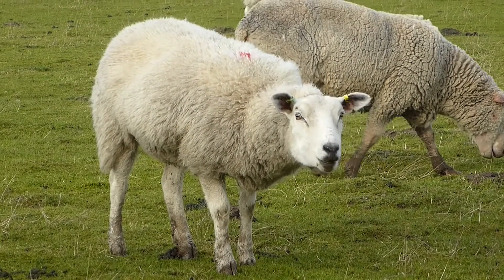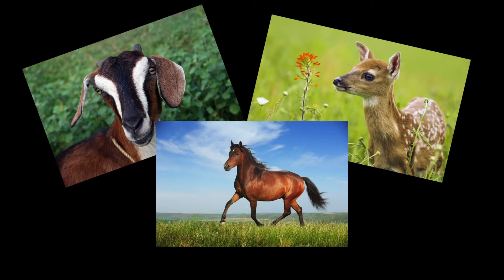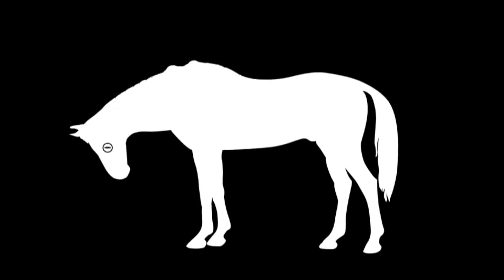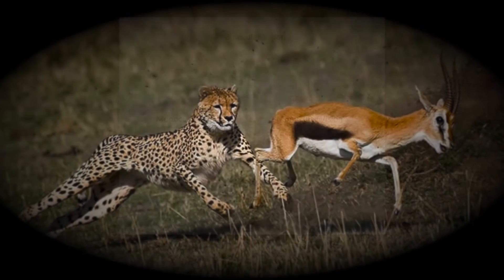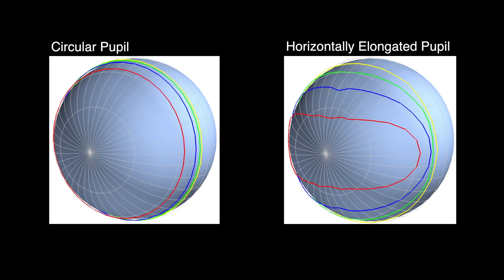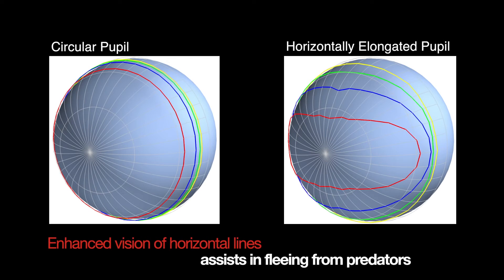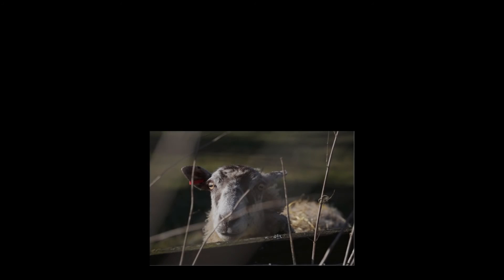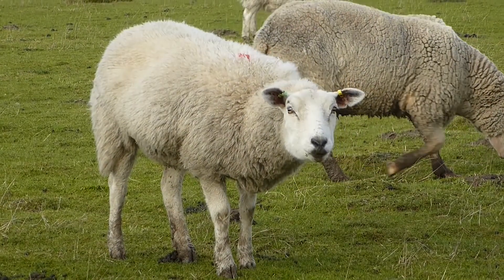Horses and Sheep and their Amazing Eye Movements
New research led by scientists at the University of California, Berkeley, suggests that the shape of some animals' pupils could reveal whether one is hunter or hunted.
An analysis of 214 species of land animals shows that a creature's ecological niche is a strong predictor of pupil shape. Species with pupils that are vertical slits are more likely to be ambush predators that are active both day and night. In contrast, those with horizontally elongated pupils are extremely likely to be plant-eating prey species with eyes on the sides of their heads.
The study, led by vision scientist Martin Banks, UC Berkeley professor of optometry, in collaboration with the United Kingdom's Durham University, presents a new hypothesis as to why pupils are shaped and oriented the way they are.  Series: "UC Berkeley News" [Science] [Agriculture] [Show ID: 30057]